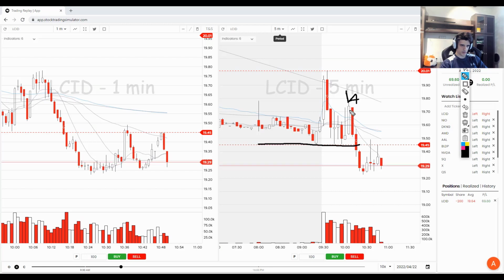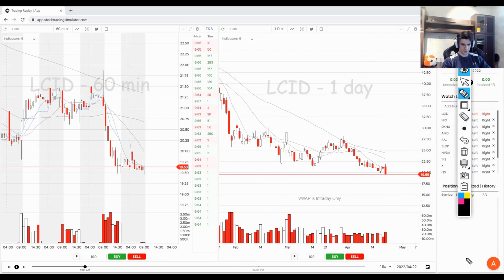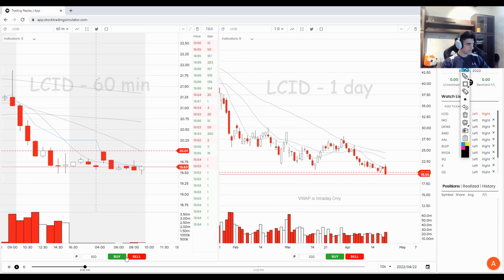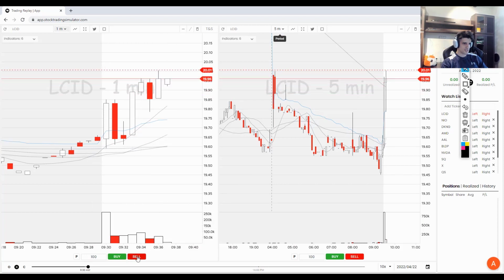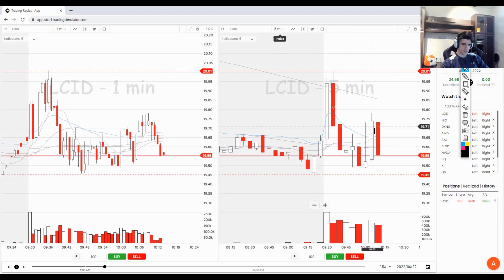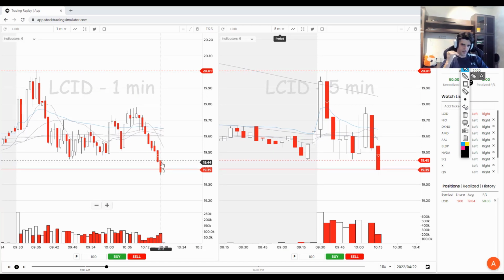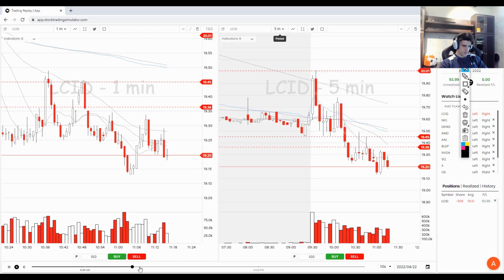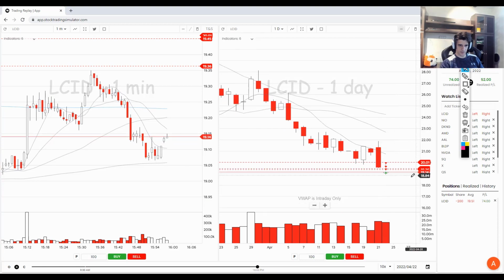Turning A Day Trade into A Swing Trade! [Trading Simulator]